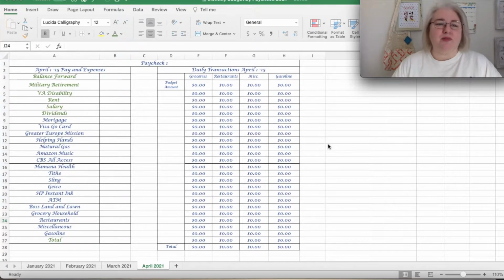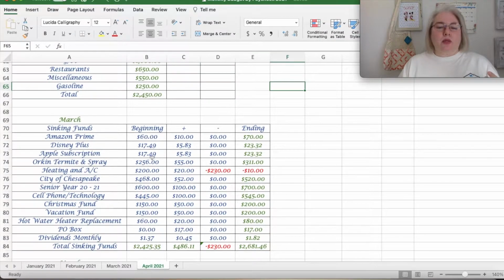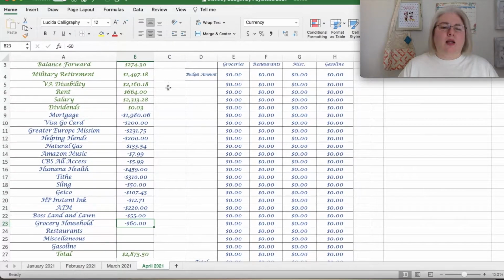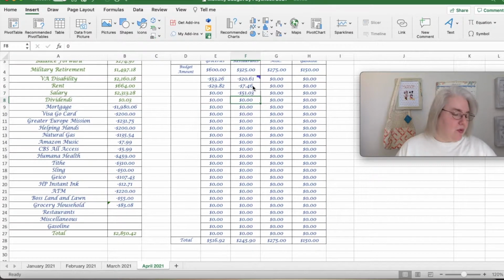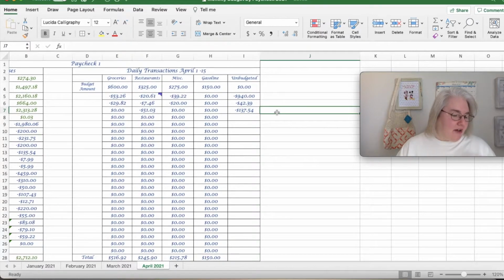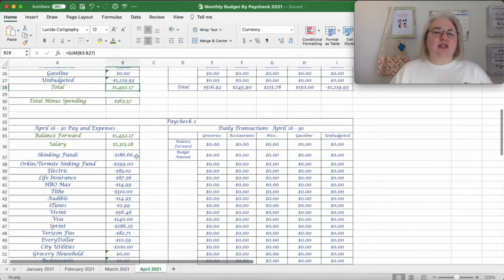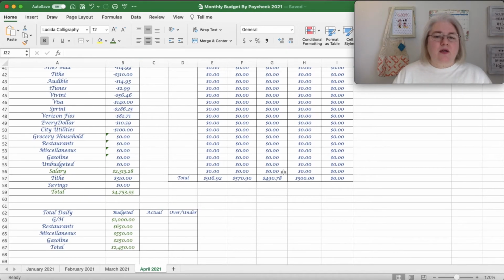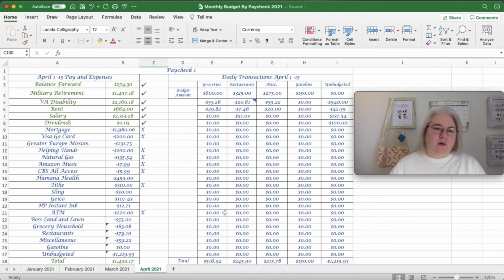How I Create A Budget In Excel || April 2021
Today’s video is on how I create my budget in Excel for April 2021. I hope you like the video have an amazing and blessed day!

If you would like to email me instead of leaving a comment in the comment section below for YouTube or have questions for me about my channel, please email me at .

Products Used:

Lisa’s Faith Budget Plan Etsy Shop

I am not a financial expert nor am I here to give financial advice to others. My goal is to share my personal experience on budgeting in order to possibly help others on their Debt Free journey. If you are looking for financial advice, I recommend you contact a professional financial advisor in your local area for the best advice for your situation. In my videos I may refer to recourses such as EveryDollar and Financial Peace University.